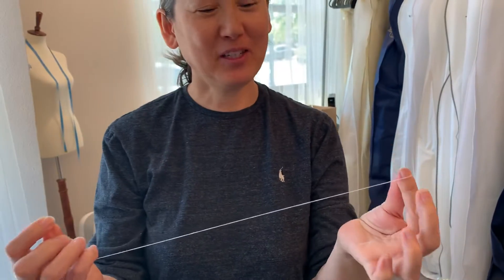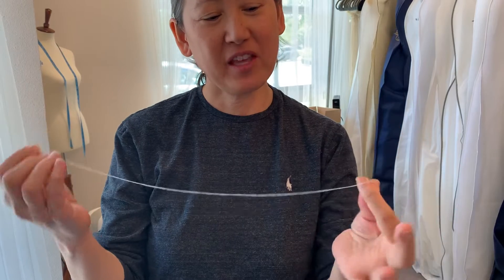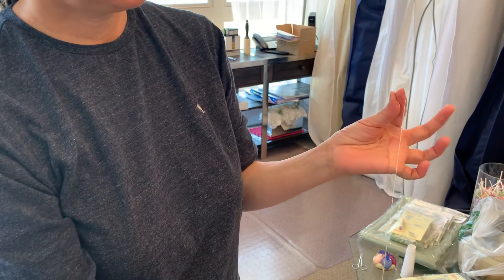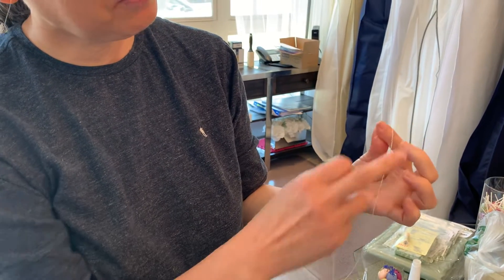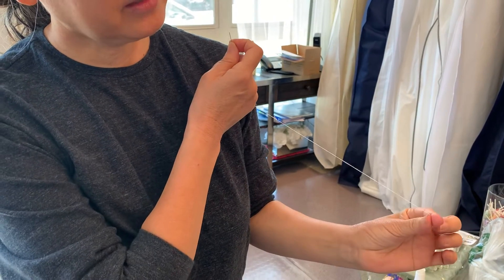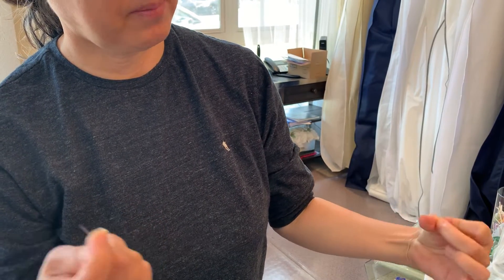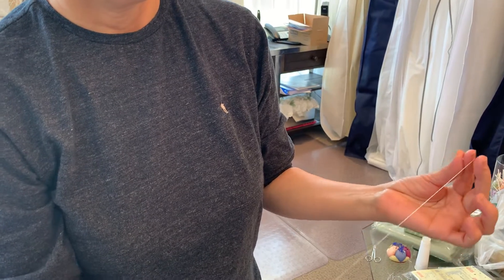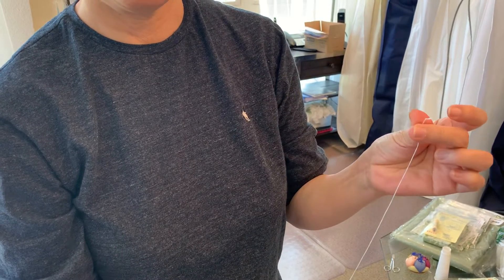Easy way to tie a knot & secure thread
Sewing for beginners. This video was taken by Danielle Savage.